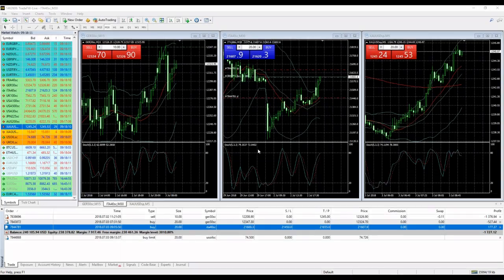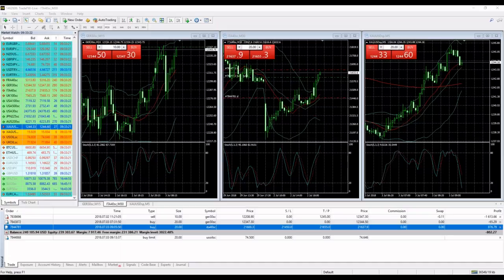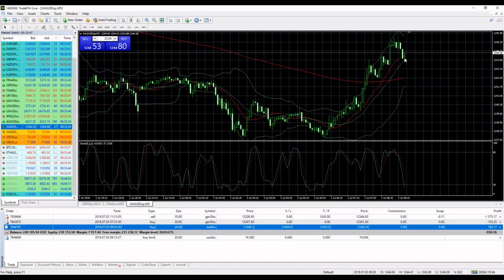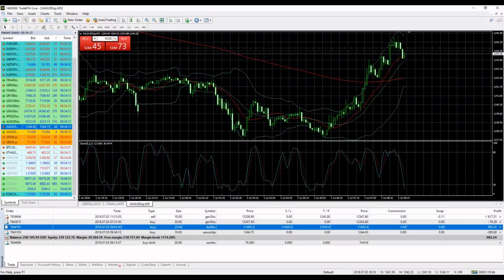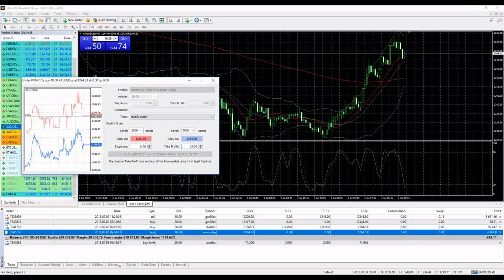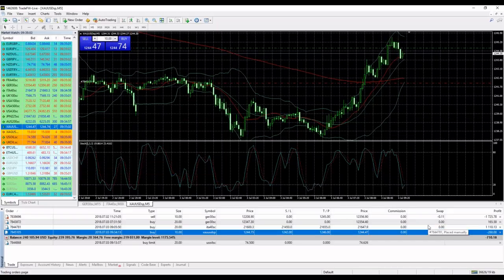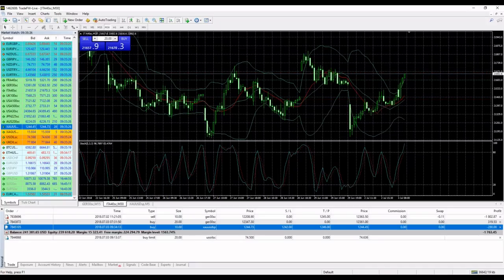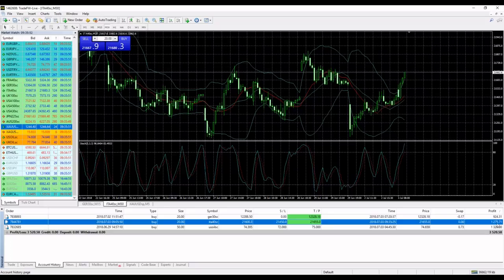"Trademy" | Live Trading Room 03.07.18 - Profit of $1275 on Italy40 in 30 minutes